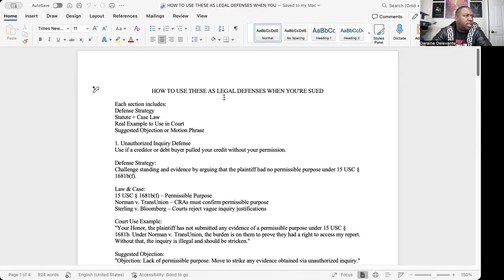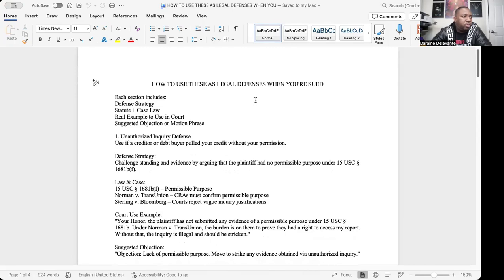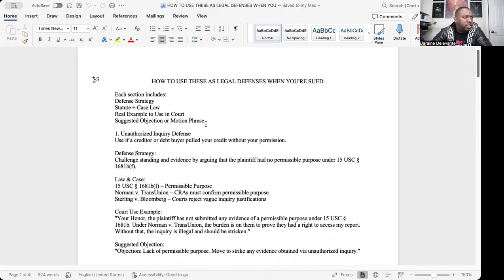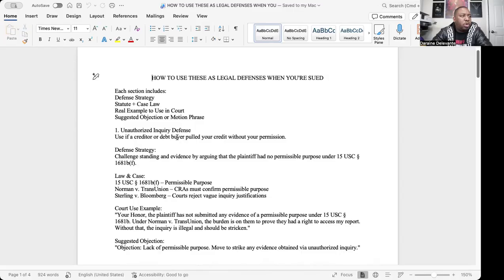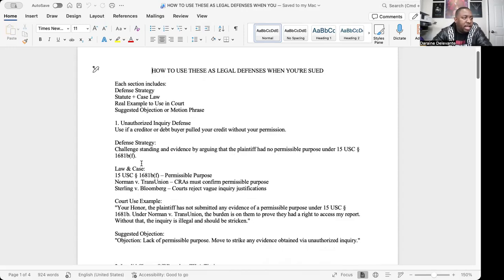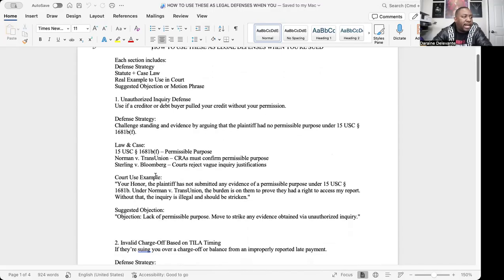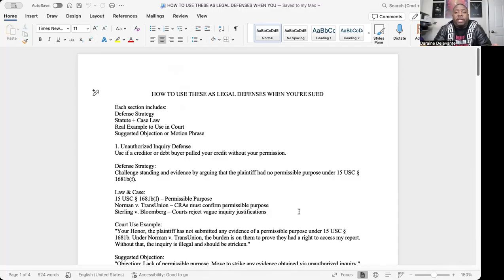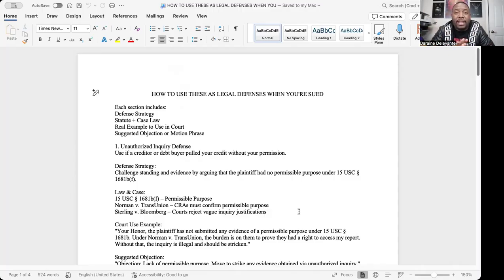Are you being sued by a debt collector? do this!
🚨 YOU GOT SERVED BY A DEBT COLLECTOR? DON'T PANIC! 🚨

Most people lose debt collection lawsuits before they ever step foot in a courtroom.

Why?

Because they ignore the summons, miss deadlines, admit to things they shouldn't, or have no idea how to properly fight back.

What if I told you that debt collectors often rely on fear, confusion, missing documents, and consumers not knowing their rights?

The moment you understand the rules of the game, everything changes.

✅ Learn how to force a debt collector to prove their case
✅ Discover common mistakes that can cost you thousands
✅ Understand affirmative defenses that may help protect you
✅ Find out what evidence debt collectors often fail to produce
✅ Stop letting fear control your financial future

Every day you wait could be bringing you closer to a default judgment, wage garnishment, frozen bank accounts, and years of financial stress.

Don't become another statistic.

⚠️ The debt collector has a strategy.

Do you have one?

🎓 Join the Credit Repair Made Easy Academy on Skool for continued training, weekly classes, case law breakdowns, consumer law education, and live Q&A sessions for only $67 per month:

Have you ever been sued by a debt collector? What company sued you?

⚖️ Educational purposes only. Always conduct your own research and consult a qualified professional regarding your specific situation.